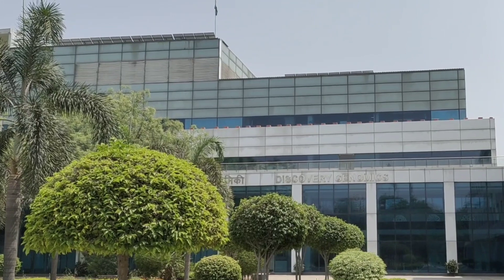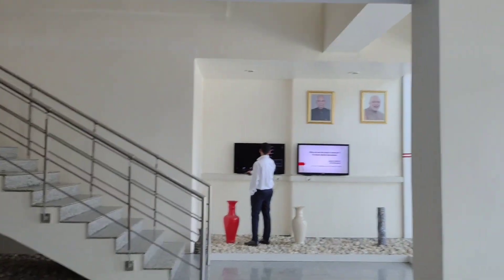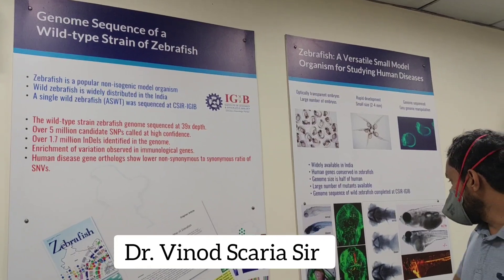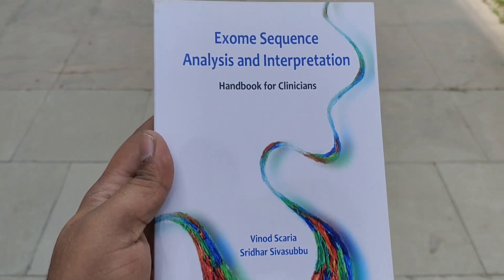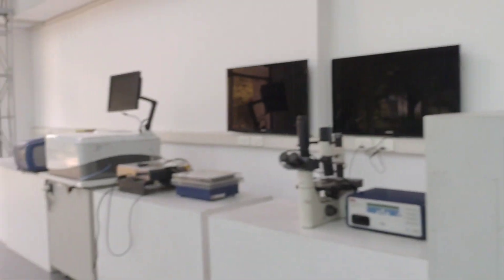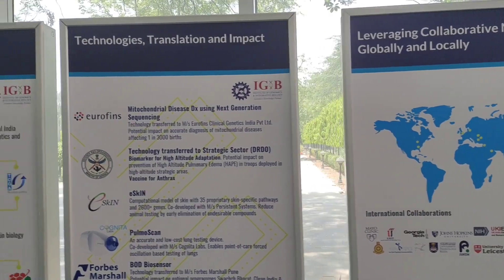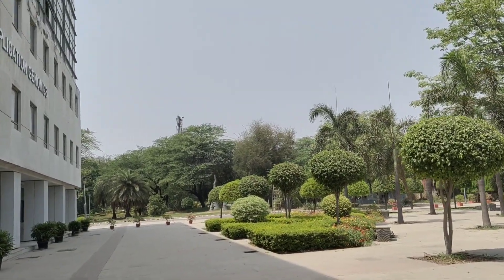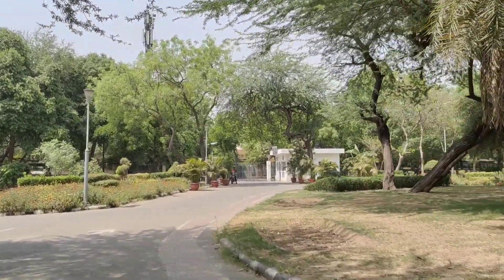Visit to IGIB Campus | Research Institute | STK Vlogs | CSIR-IGIB | India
CSIR-Institute of Genomics & Integrative Biology (IGIB) is a premier Institute engaged in research of national importance in the areas of genomics, molecular medicine, bioinformatics and proteomics.
IGIB mission:
To translate concepts developed in basic biological research to commercially viable technologies for health care